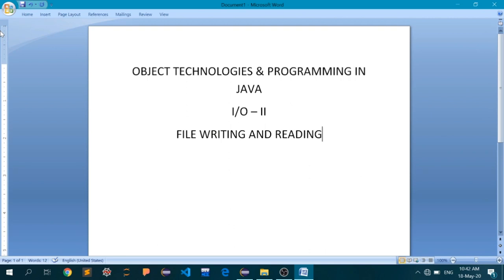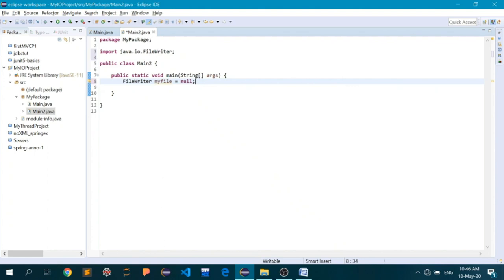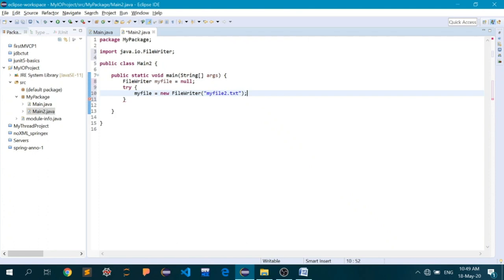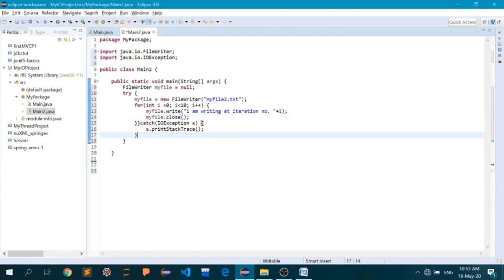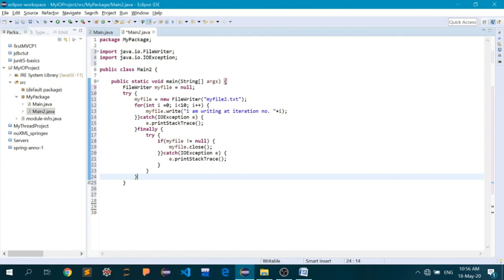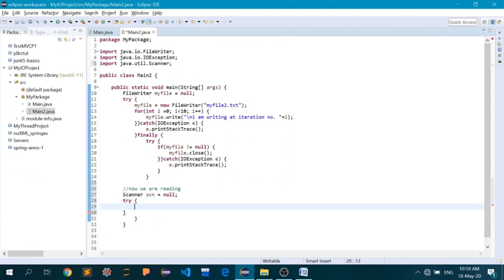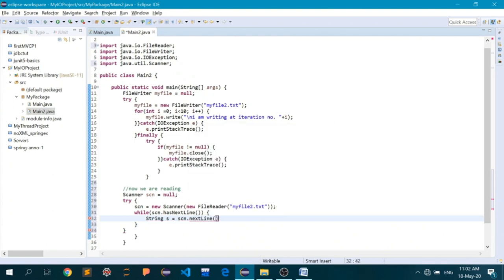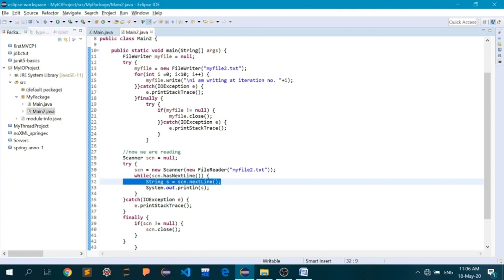SAITM BCA 6TH SEM BCA OBJECT TECHNOLOGIES & PROGRAMMING UNIT 4 LECTURE 11